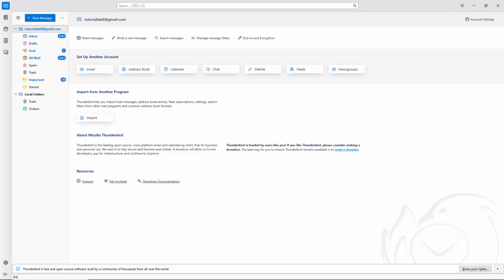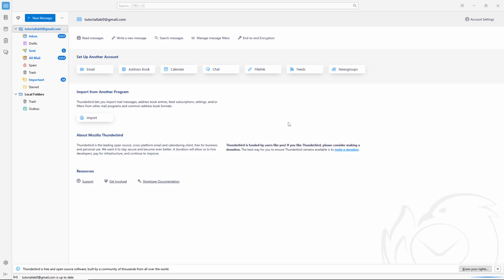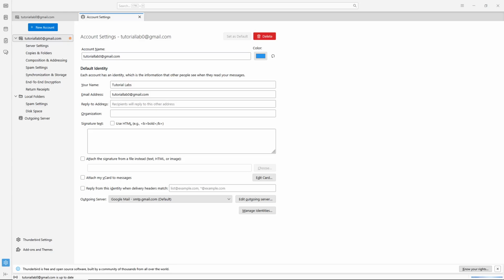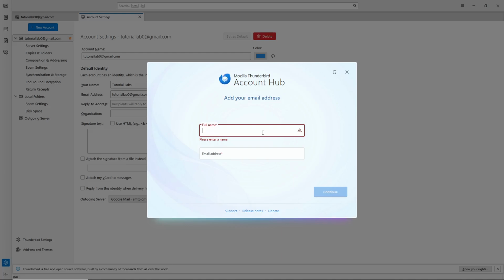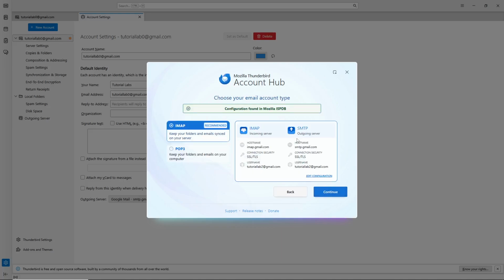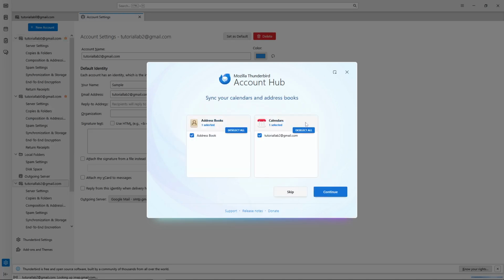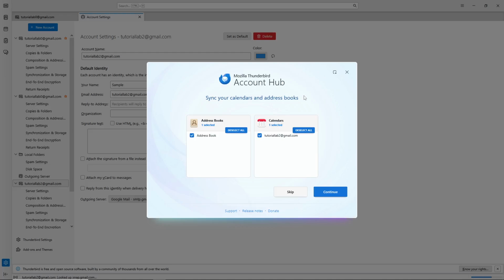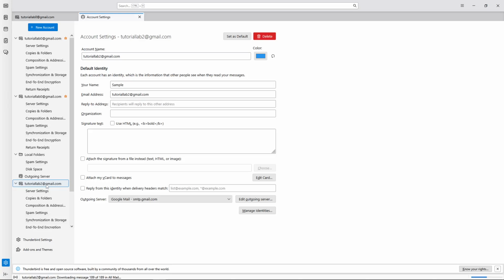How To Set Up An EmailAccountInMozillThunderbird For Gmail,Yahoo, Hotmail, AndOutlook(Tutorial 2026)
How To Set Up An Email Account In Mozilla Thunderbird For Gmail, Yahoo, Hotmail, And Outlook (Tutorial 2026)

Along the way, you'll learn setup Gmail account in Mozilla Thunderbird, add Yahoo email to Thunderbird, configure Hotmail in Mozilla Thunderbird, setup Outlook email on Thunderbird, Mozilla Thunderbird email setup tutorial, how to set up email in Thunderbird, add new email account to Thunderbird, connect Gmail to Mozilla Thunderbird, install Hotmail in Thunderbird client, getting Outlook mail in Thunderbird, Thunderbird email configuration guide, create email account in Mozilla Thunderbird